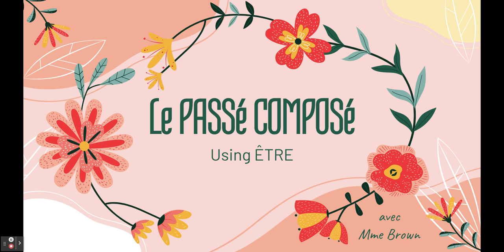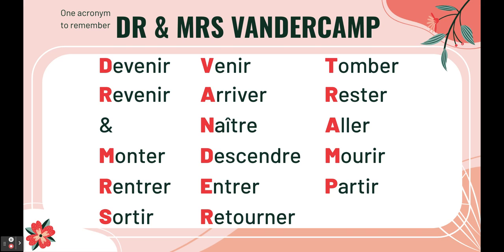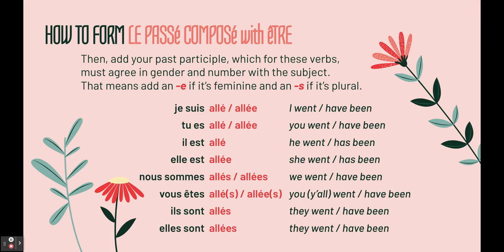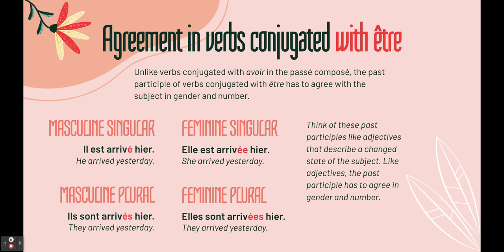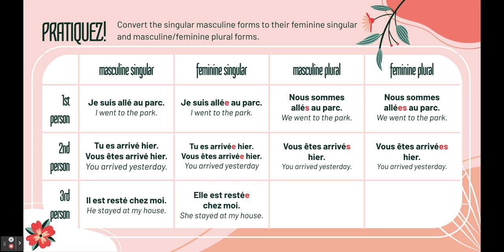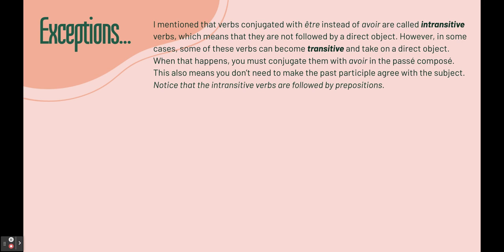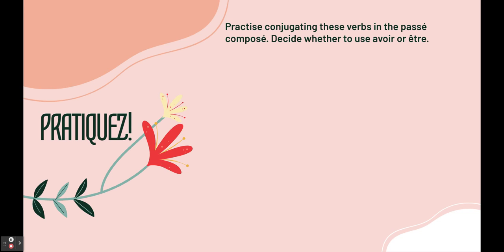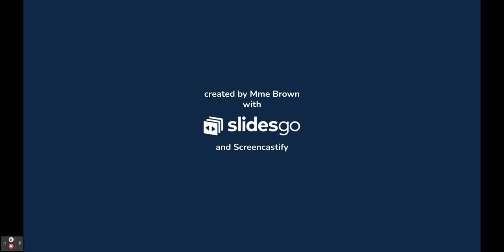Passé Composé with Être Part 2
This is the second of three videos on the Passé Composé. In this video I look at the verbs that are most commonly conjugated with ÊTRE in French. I recommend that you watch the videos sequentially.